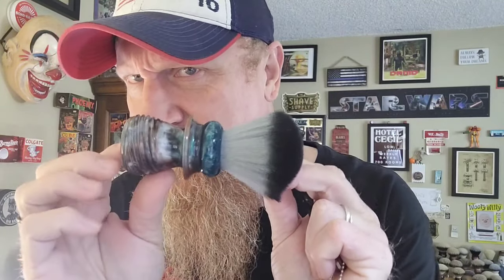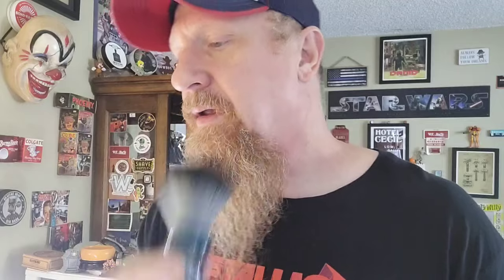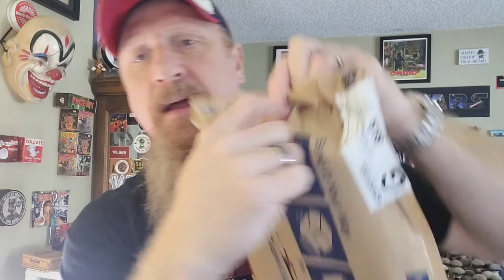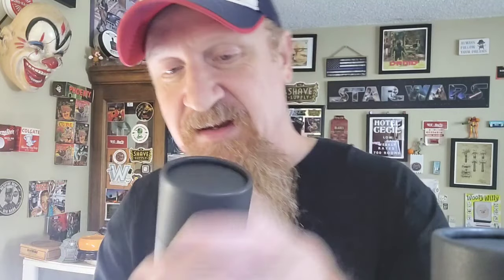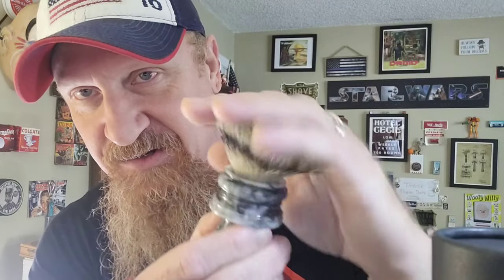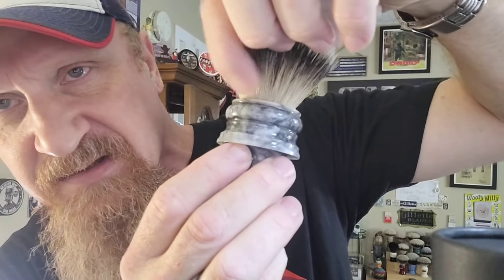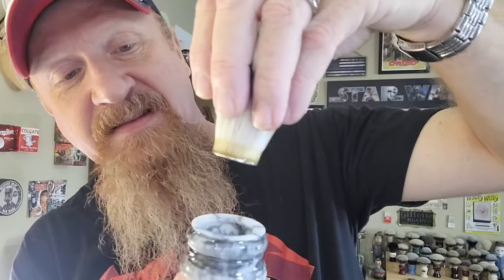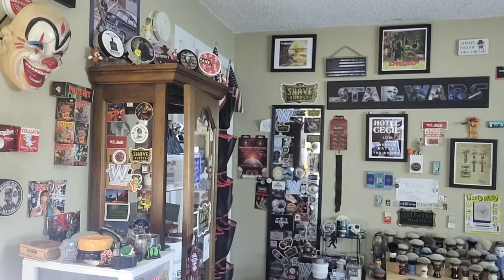Magnetic Knots! NEW Brush Nameless Workx Mail Call Badger AP Shave Co Phoenix Artisan Accoutrements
Contact Adam directly and give him a follow on Instagram

His brushes are also available at The Wet Shaving Store